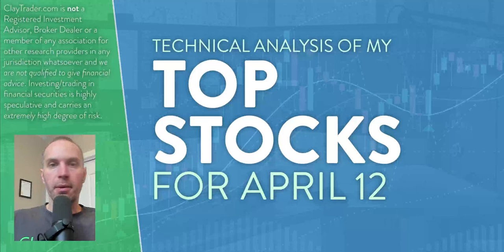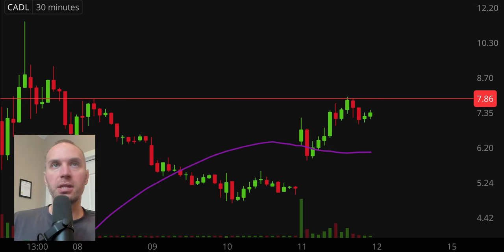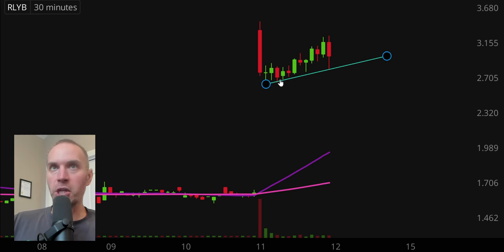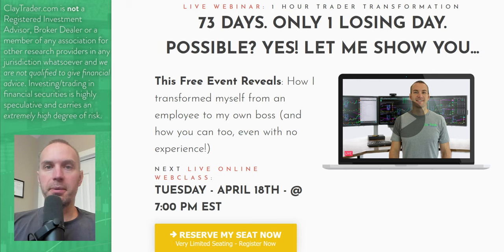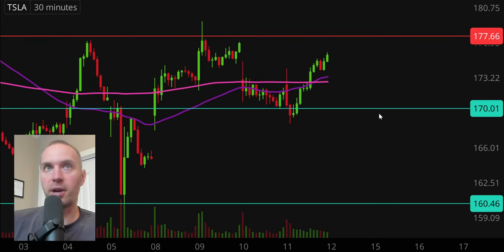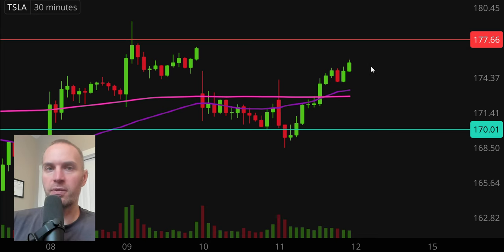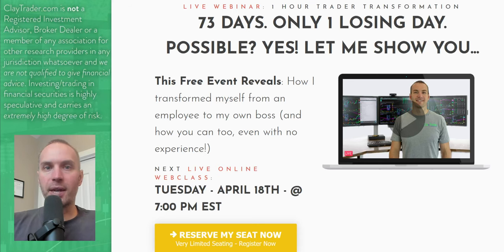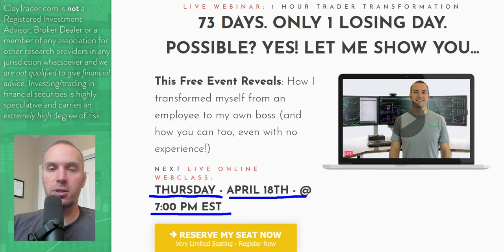Top 10 Stocks For April 12, 2024 ( $NKLA, $CADL, $RENT, $RLYB, $AAPL, and more! )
Learn how to trade big board and penny stocks by learning to read stock charts and identify technical patterns through technical analysis. Follow along and learn as I perform a quick stock chart technical analysis review on $NKLA, $CADL, $RENT, $RLYB, $AAPL, $ELYM, $TSLA, $RIVN, $AMZN, $TQQQ, Bitcoin ($BTC).